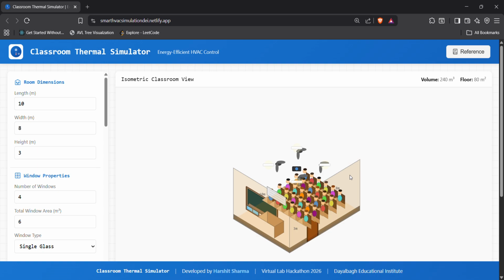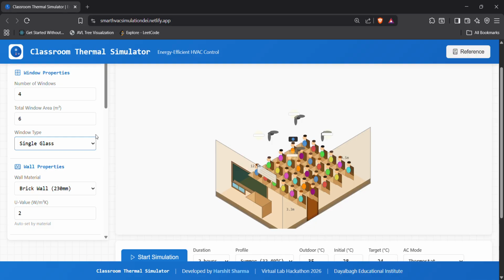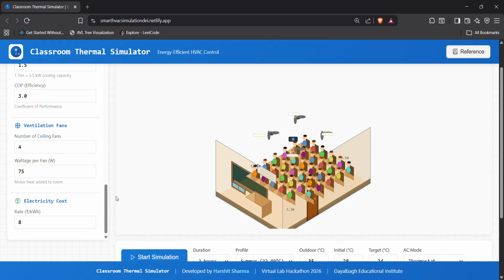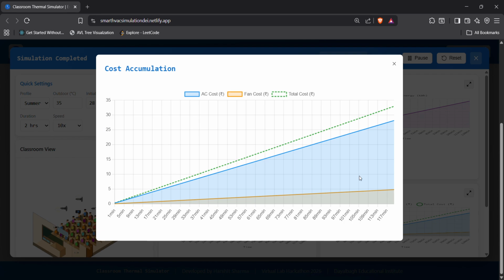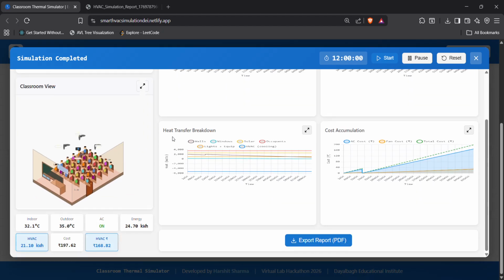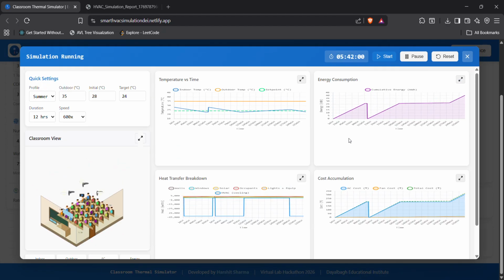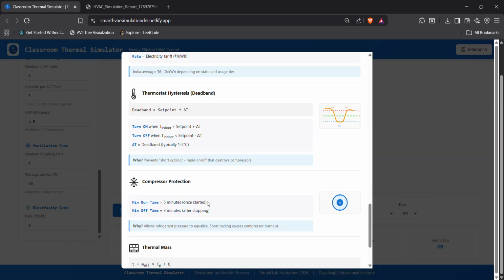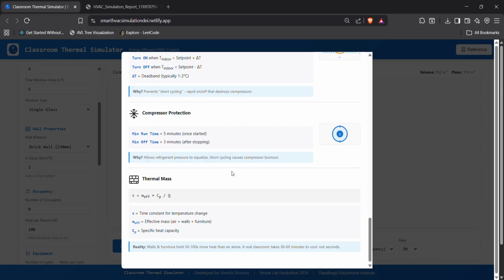Classroom Thermal Simulator Energy Efficient HVAC Control virtual labs hackathon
The prototype that we have made for virtual labs hackathon 2026